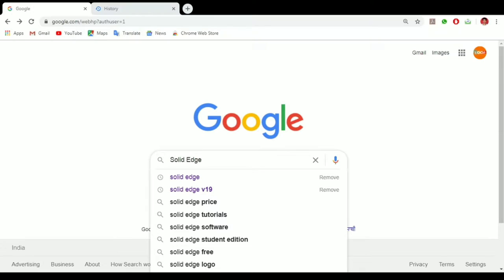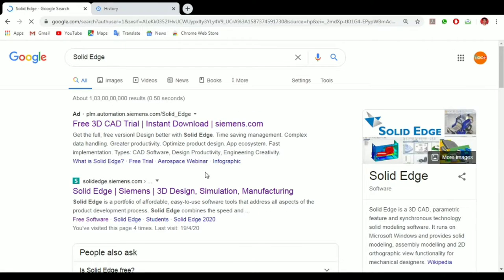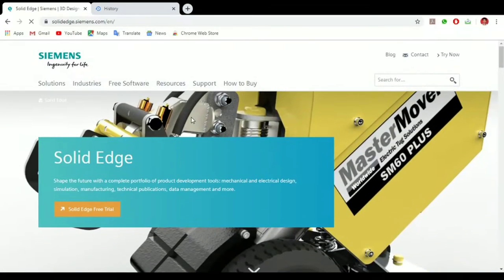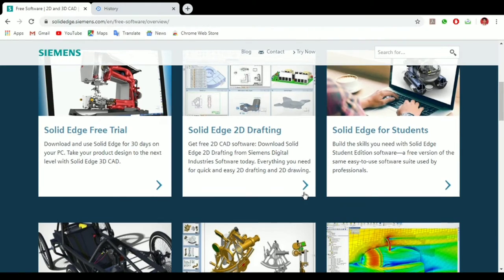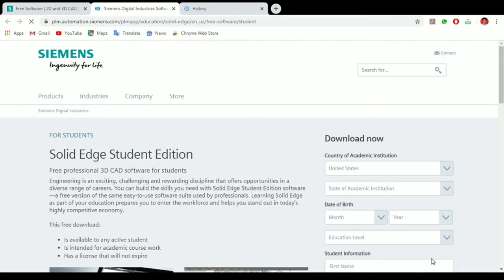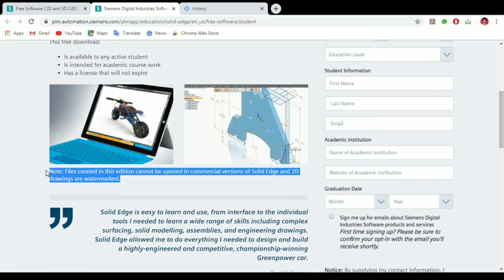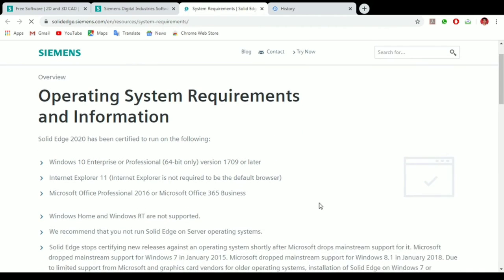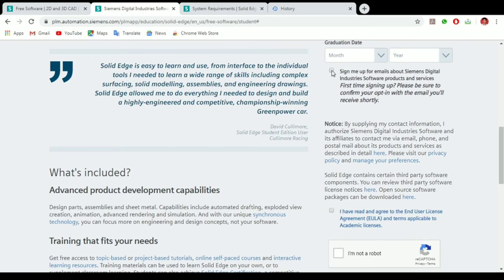Solid Edge Tutorials-1 | Introduction To Solid Edge | Behindloop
In this tutorial,we will learn the purpose of Solid Edge,source of download,difference between Solid Edge trial & student version and system requirements.

Your encouragement values a lot to me.

Post your Queries in Comment section below.